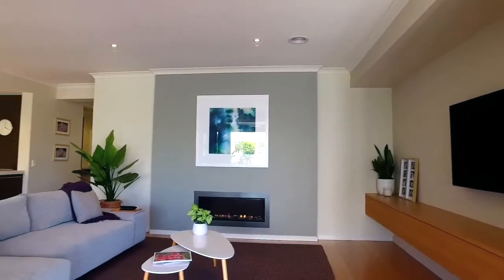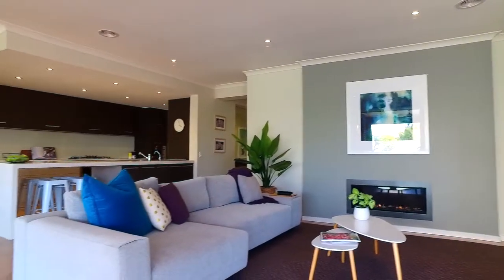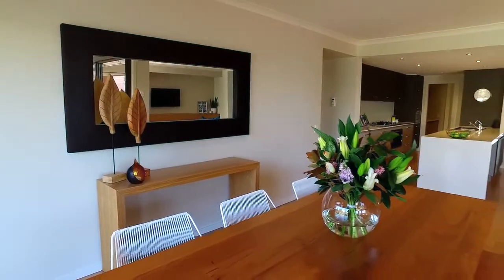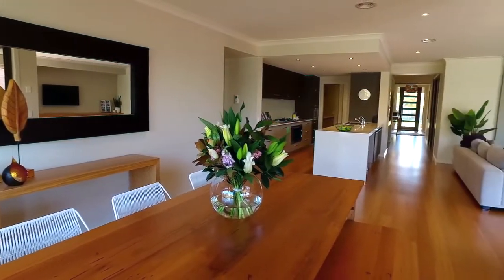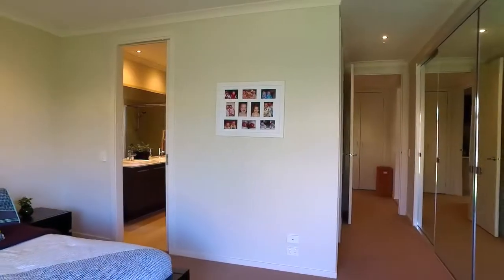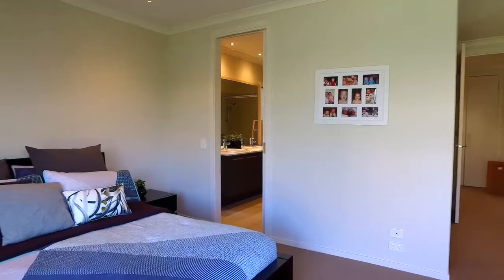44 Manna Gum Drive, Torquay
For Sal: 44 Manna Gum Drive, Torquay